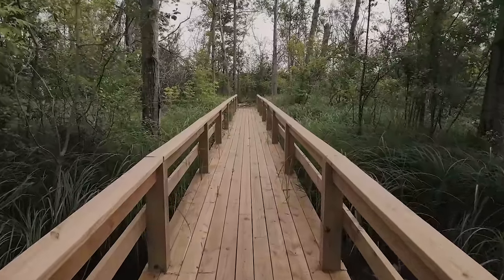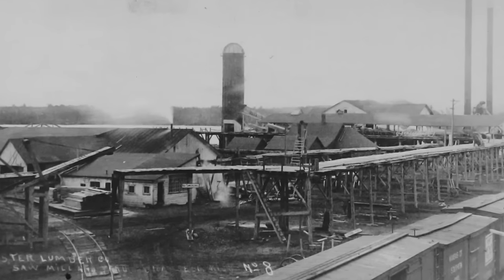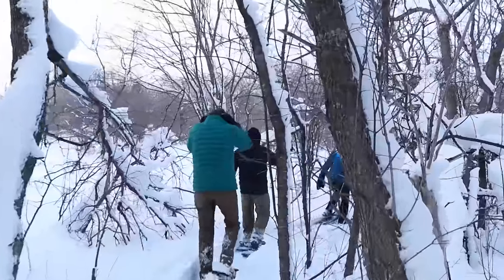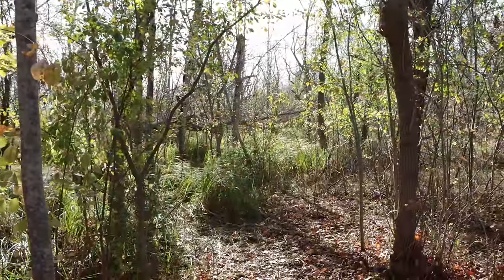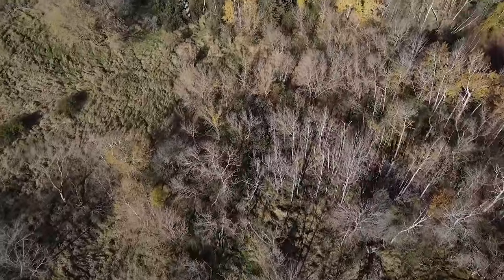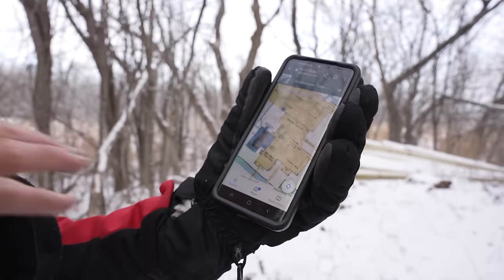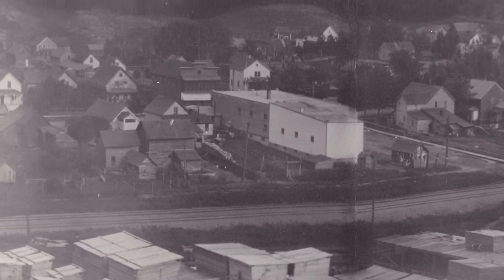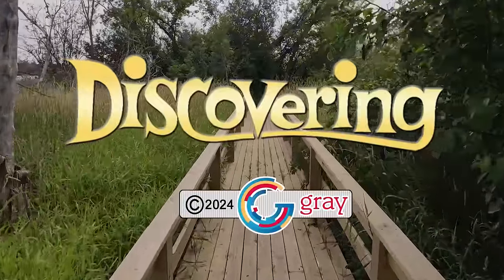DISCOVERING | Building the Chassell Historic Trail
Episode 80 - Follow a 5-year journey to build a historic walking trail at the former site of the Sturgeon River (Worcester) Lumber Mill in Chassell. A dedicated group of volunteers, Chassell High School and Michigan Tech students plan, research and build a trail to tell the lumbering history of Chassell.

Historic Photos: Chassell Historical Organization and MTU Archives and Copper Country Historical Collections